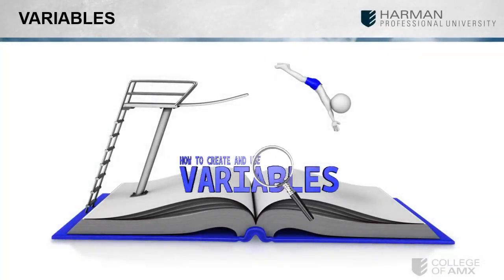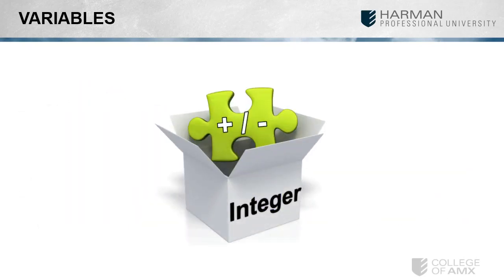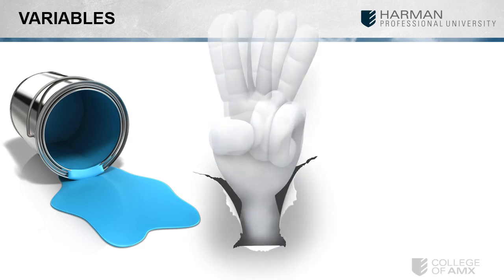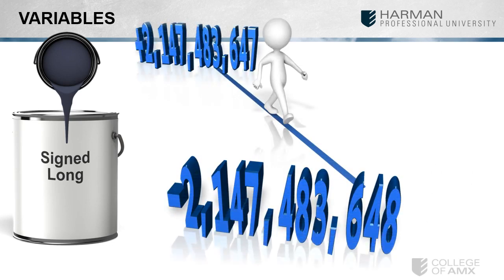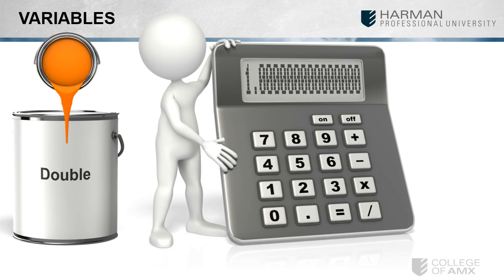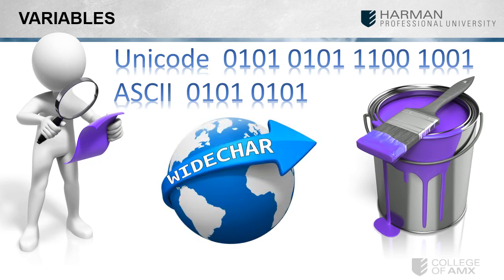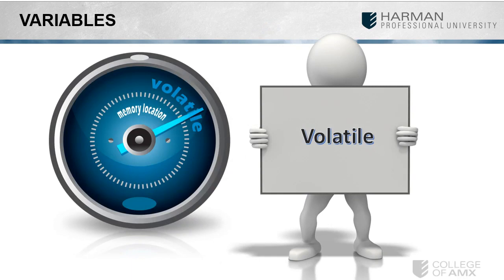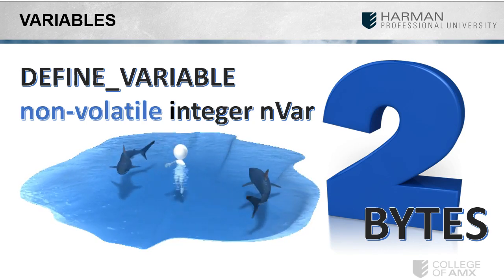1.07.2 Variables Overview